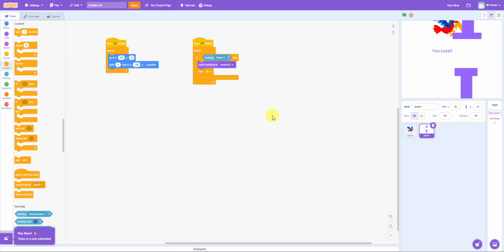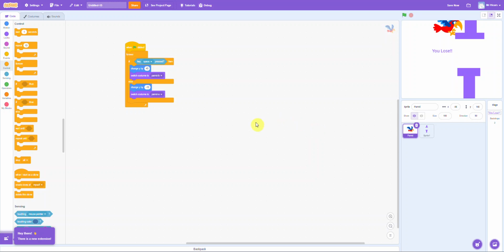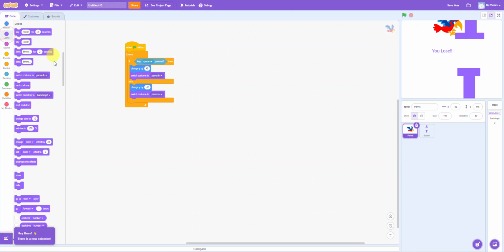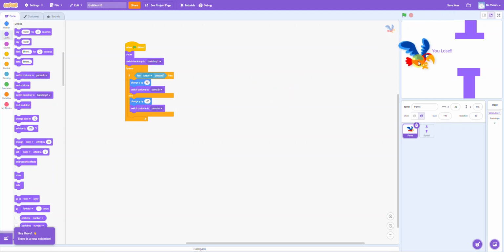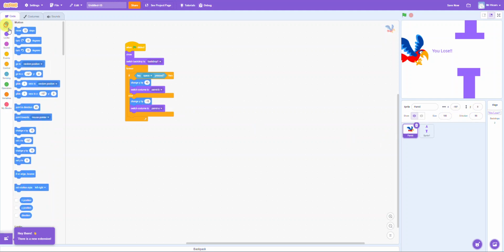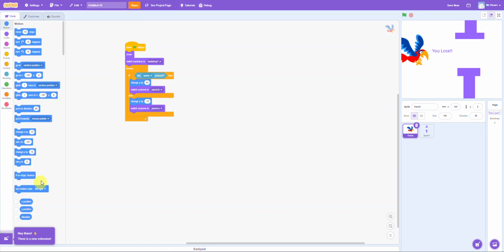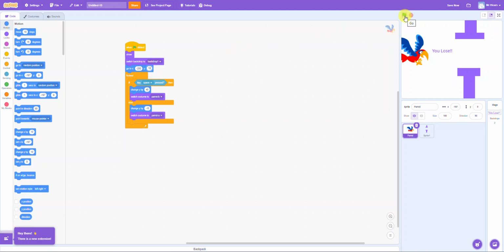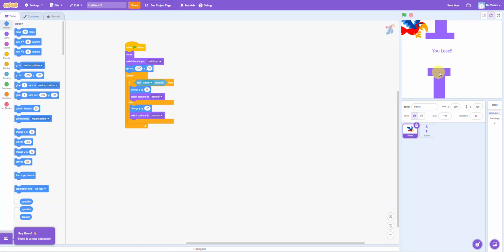Scratch Tutorial Flappy Bird Hide Lose Screen